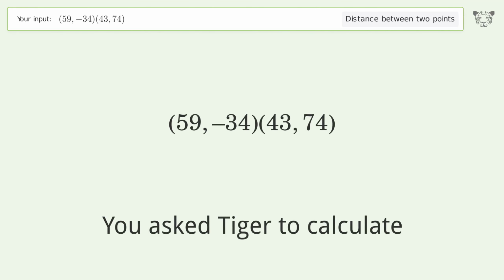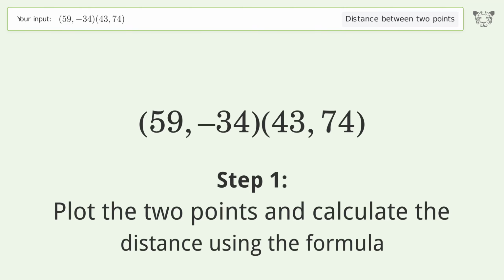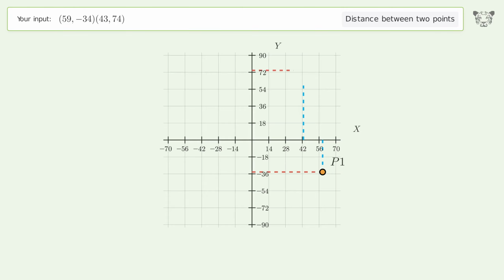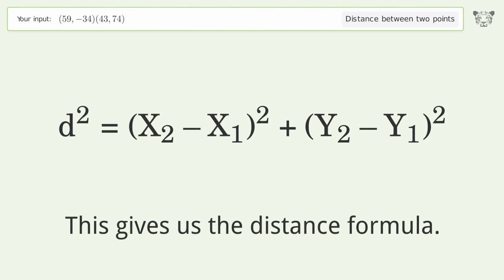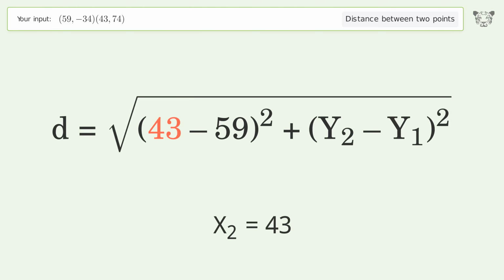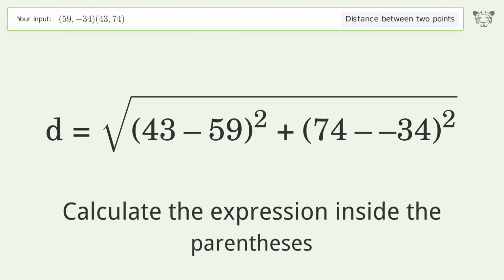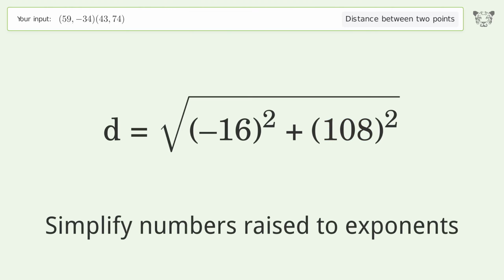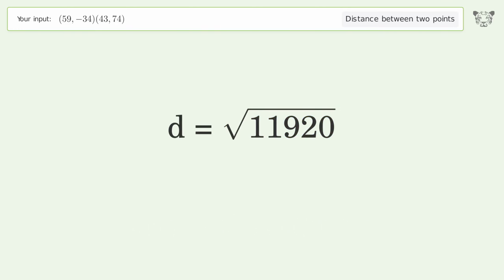Find the distance between two points p1 (59,-34) and p2 (43,74): Step-by-Step Video Solution